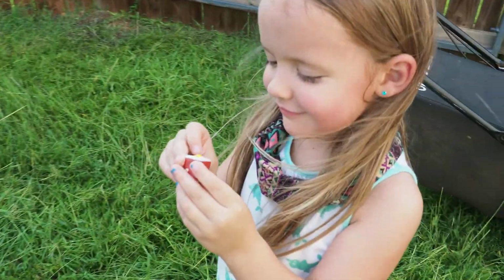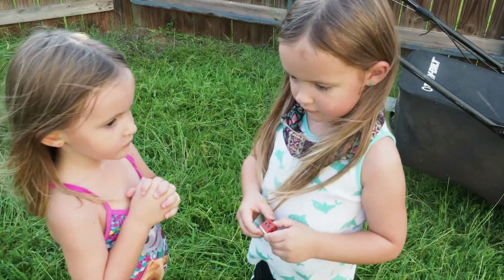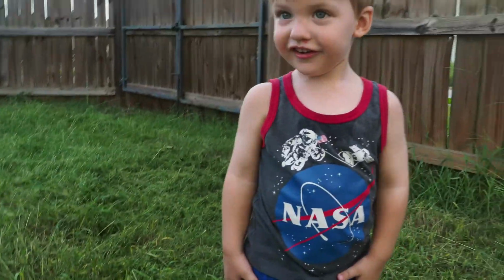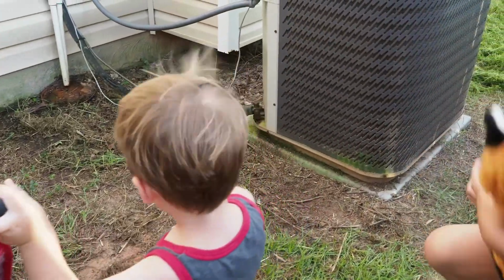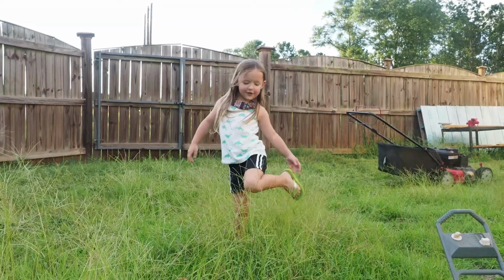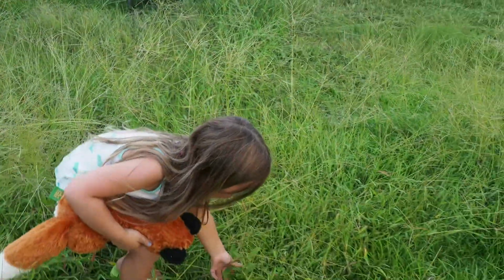The Early Days #14: Something Different